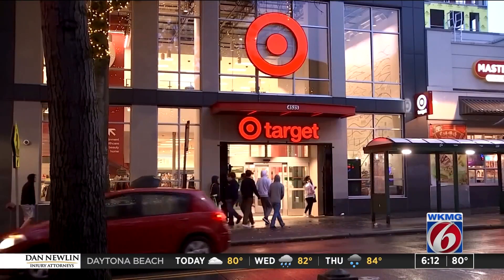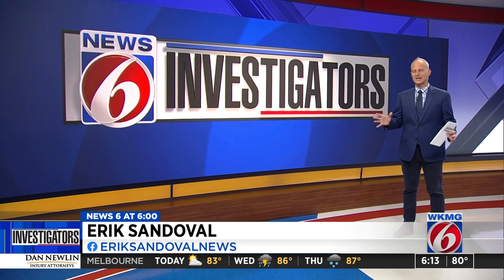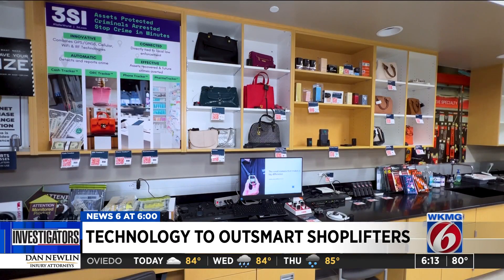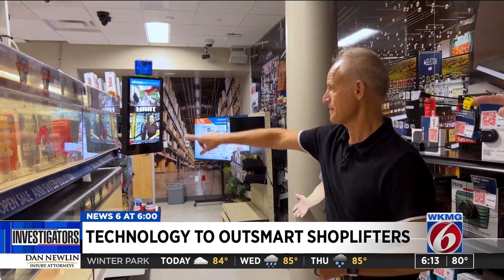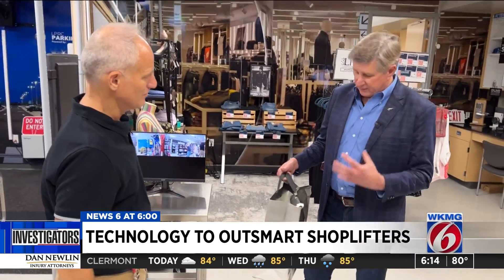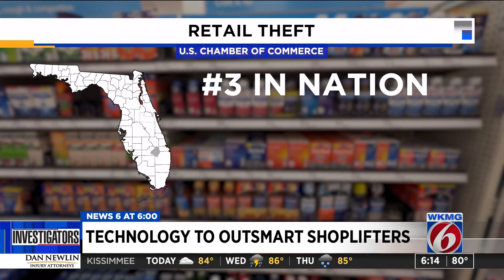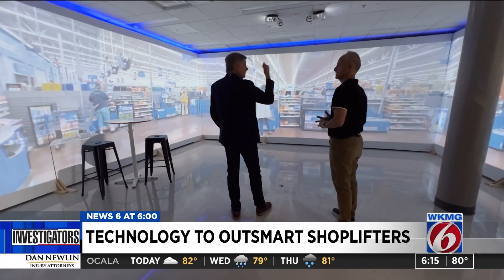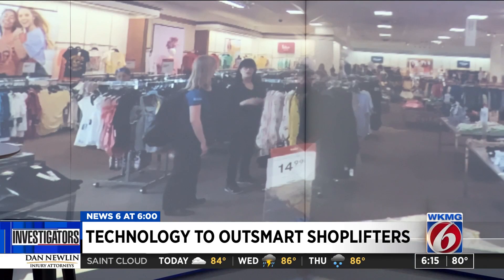Florida researchers introduce technology to outsmart shoplifters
As major retailers, like Target, plan to close some of their stores due to retail theft, a group of researchers in Central Florida is trying to help corporations outsmart thieves. The Loss Prevention Research Council, located at the University of Florida, has been working with big names, like Home Depot and Walmart, to thwart shoplifters.